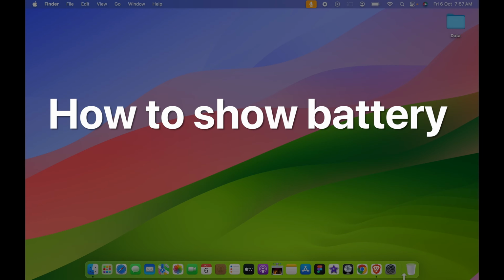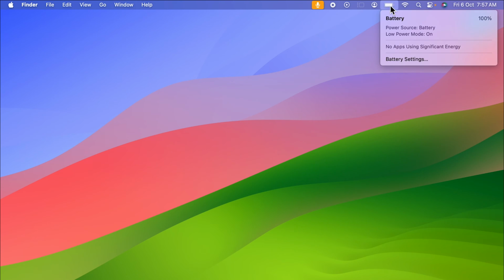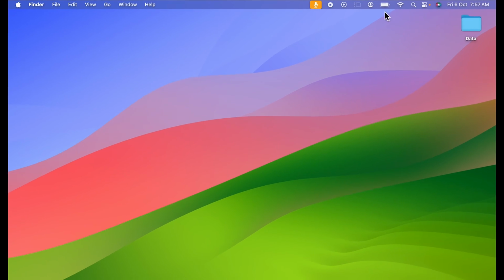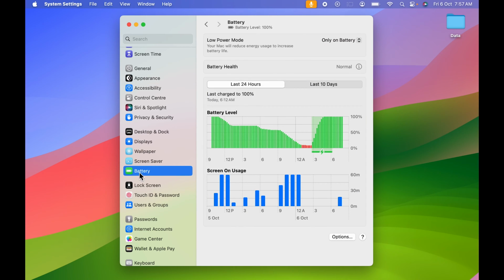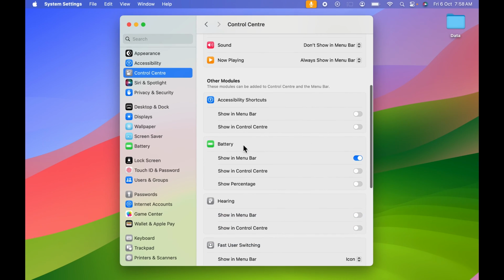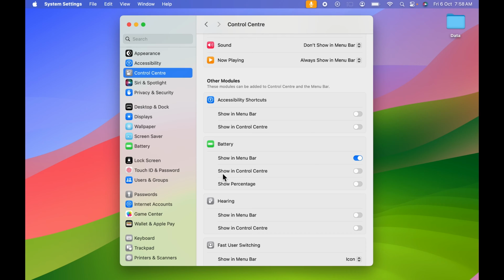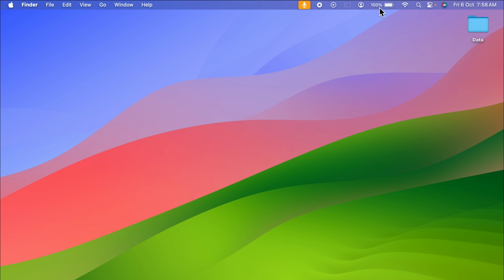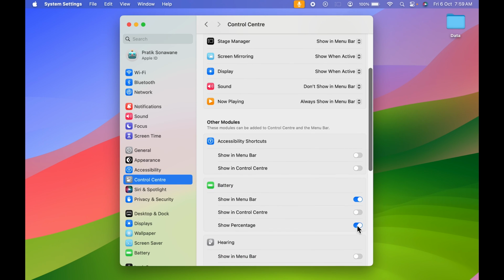MacBook Battery Percentage not Showing - See Battery % on Mac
If you want to see the percentage of battery left on your Mac, you can enable that option from the settings. Find out how much battery is left on your MacBook now. Understand the remaining battery percentage on your Mac.